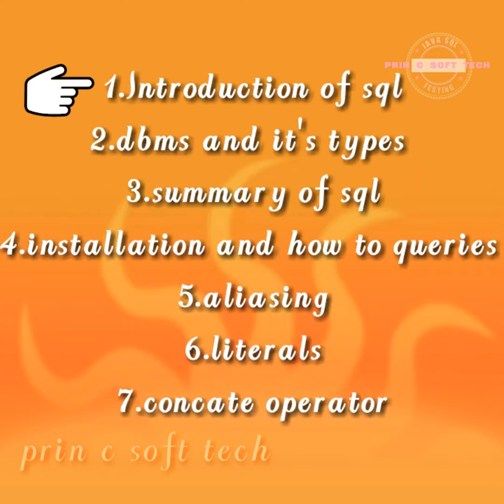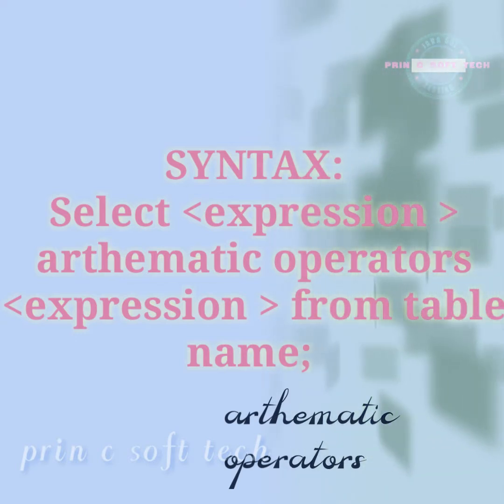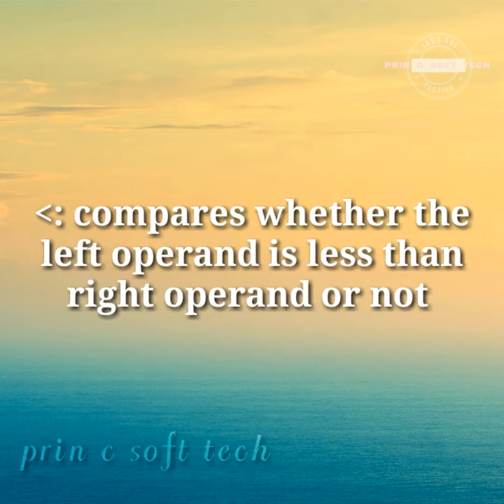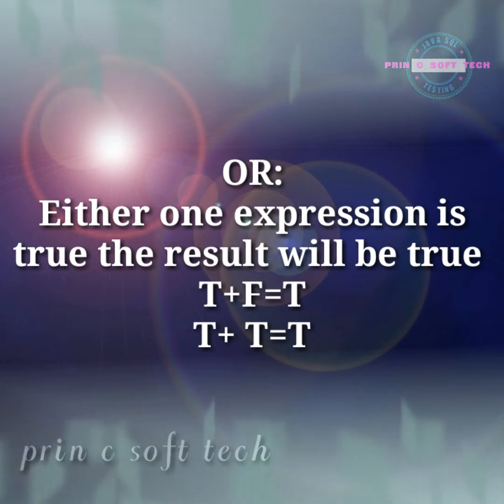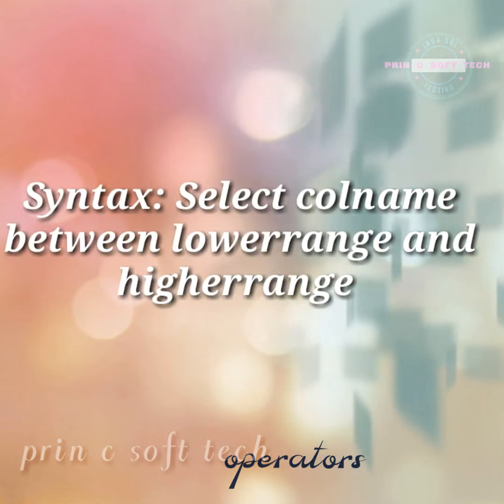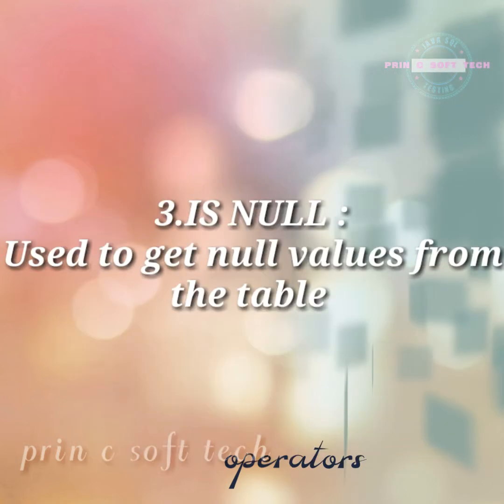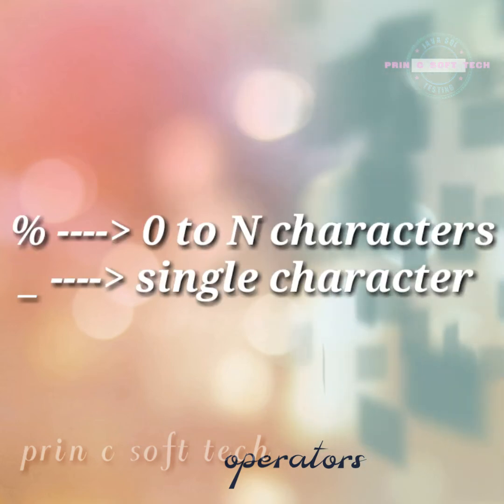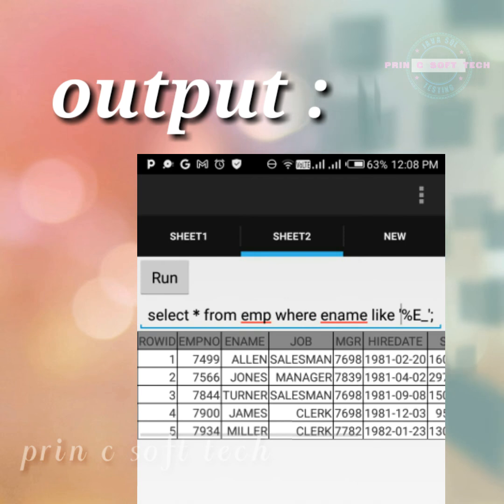OPERATORS IN SQL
the video and editing is purely for information and will not be used to profit or illegal sharing